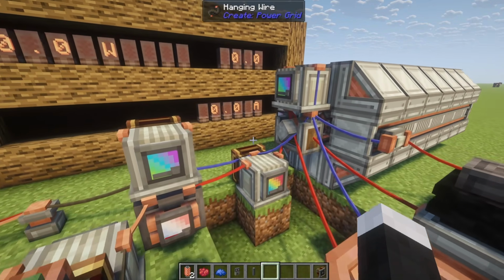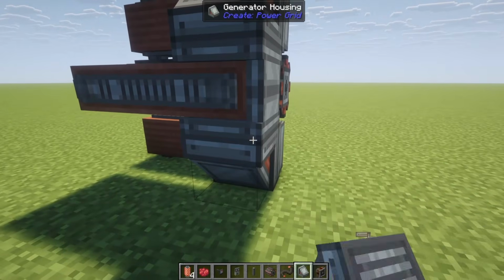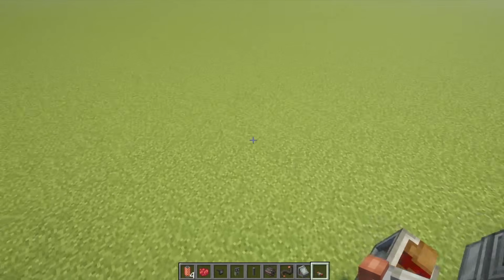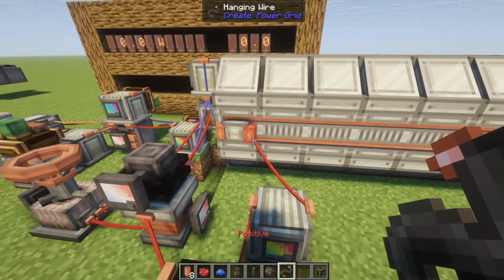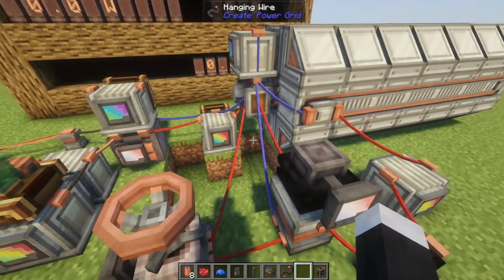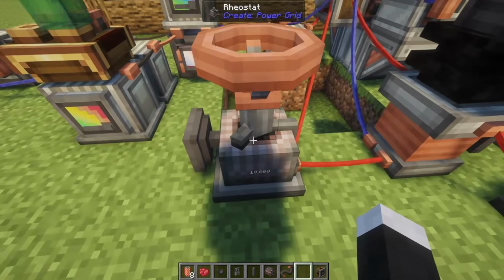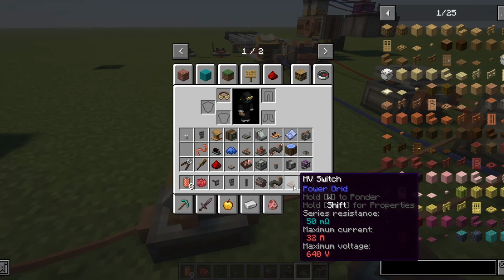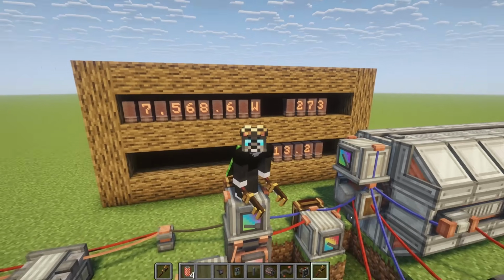Create Power Grid Generator Tutorial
Showing off how to make a carbon pile regulated generator